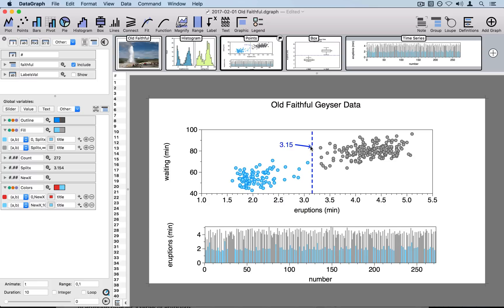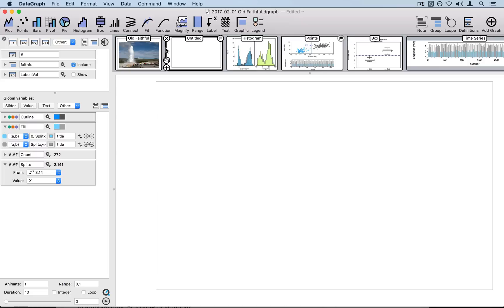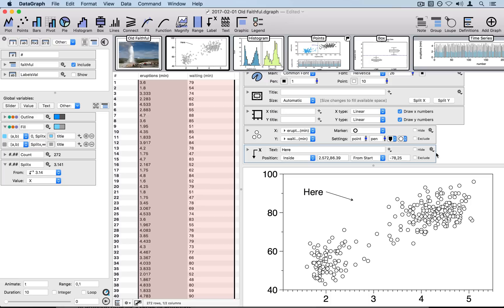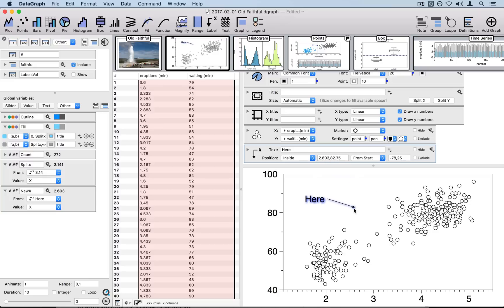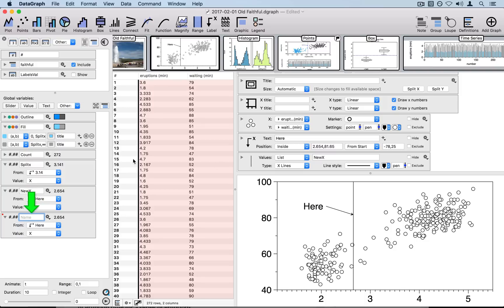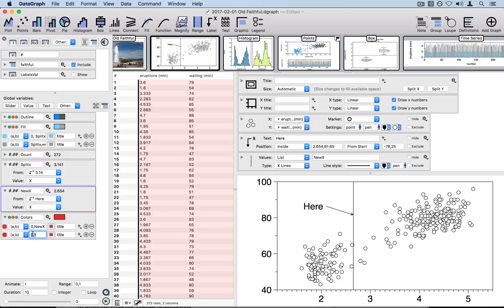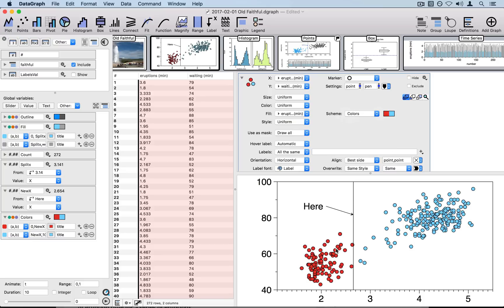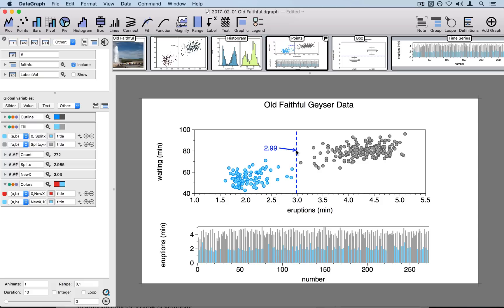Create Interactive Graphics using DataGraph 4.2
The latest version of DataGraph allows you to create more interactivity by dragging elements on the image itself.  This video demonstrates how to use Label command to extract a value that is used in a color scheme.

For More Info including a link to the file used in this video...